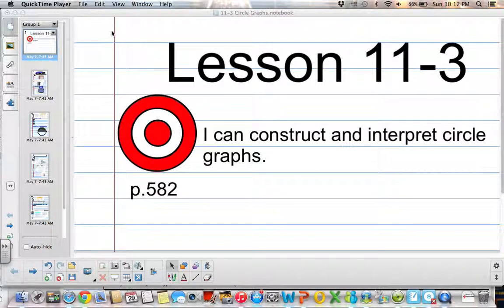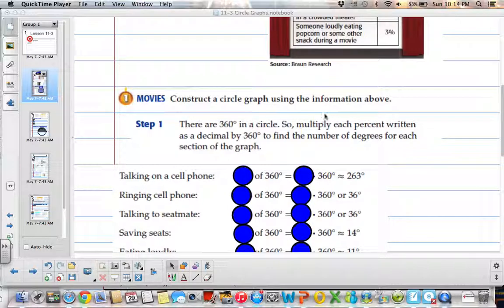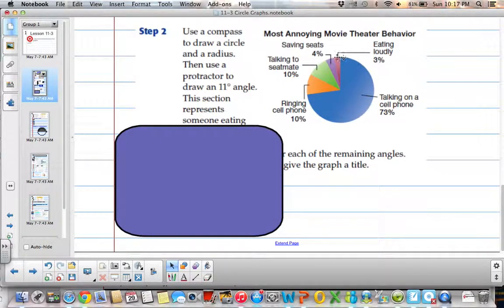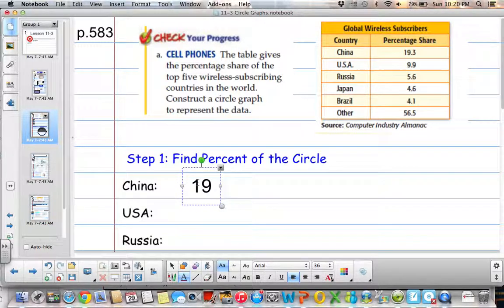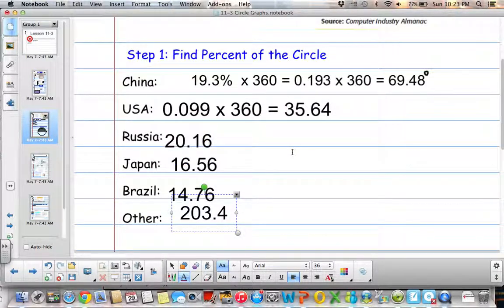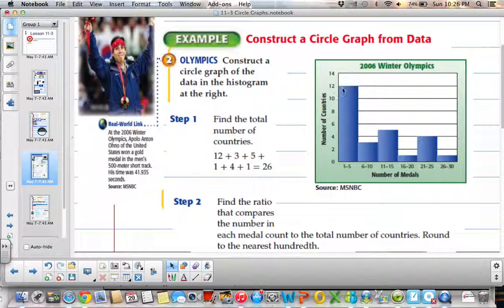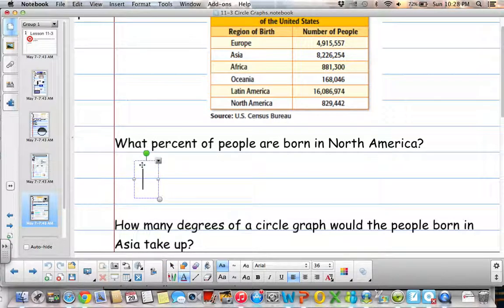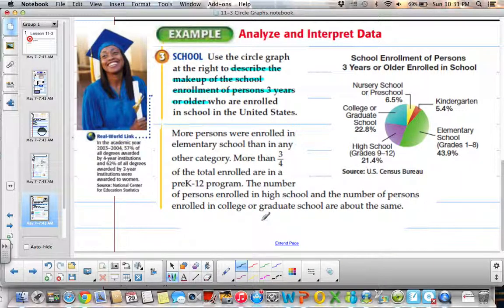11 3 circle graphs